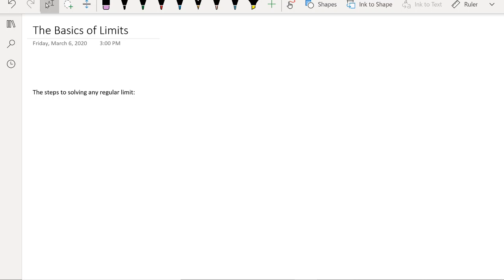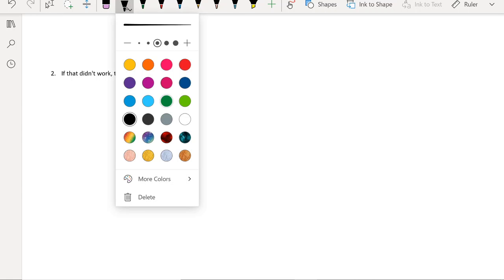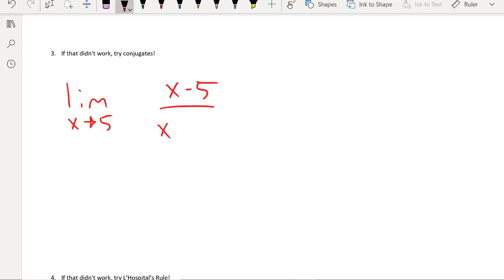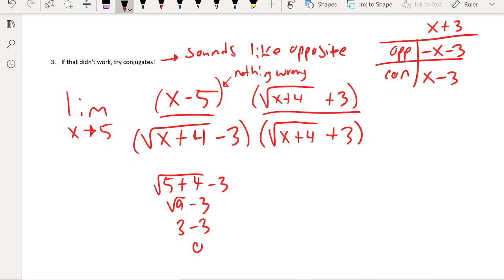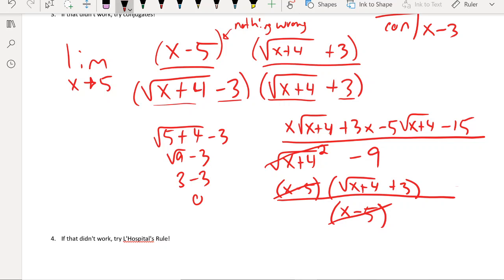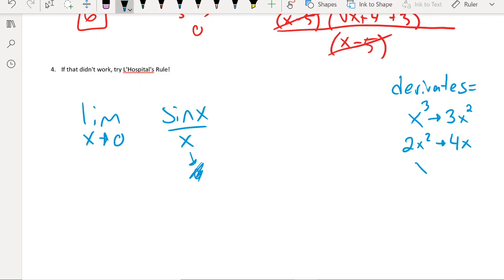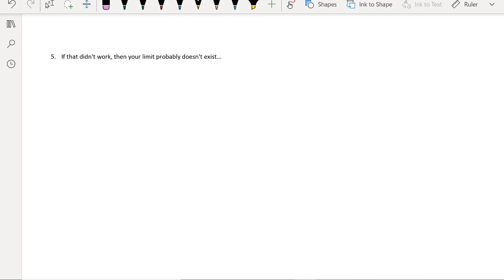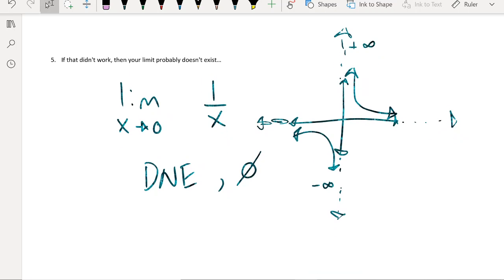The Basics of Limits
In this video I talk about the 5 step process to solving a limit and how limits don't have to be as complicated as you might think! If you'd like a free guide that will help you to minimize math mistakes, you can grab it for free on my website MyersMathematics.com. As always- like, subscribe, and comment below on the topic you're on next or another topic you would like to see a video on!